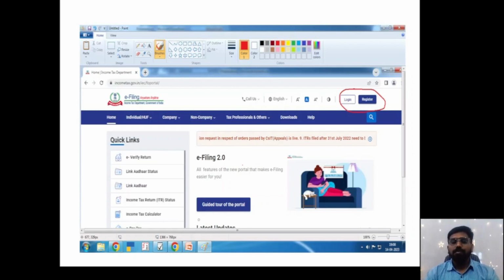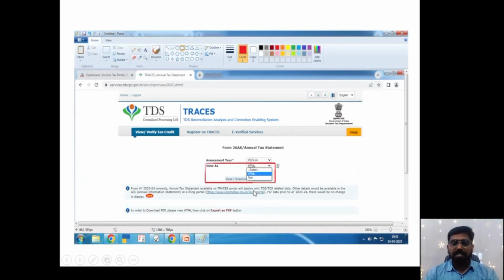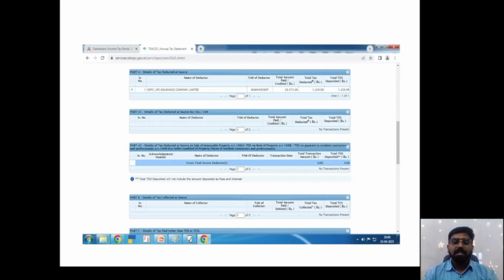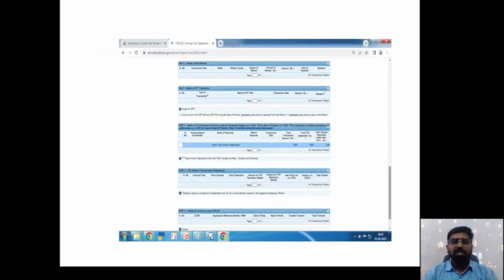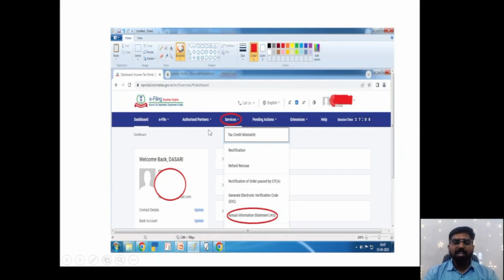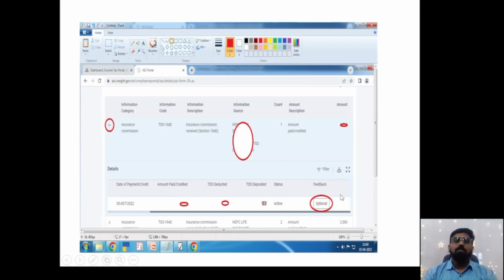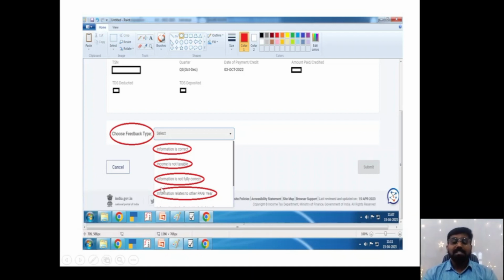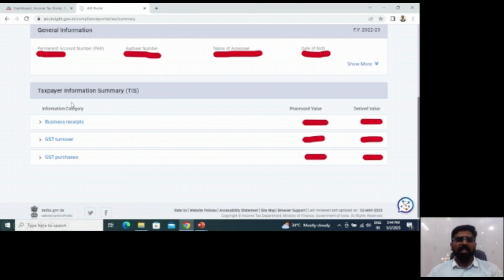FORM - 26AS, Annual information Statement ( AIS ), Tax Information Summary ( TIS ).